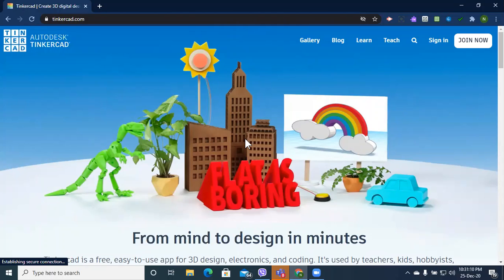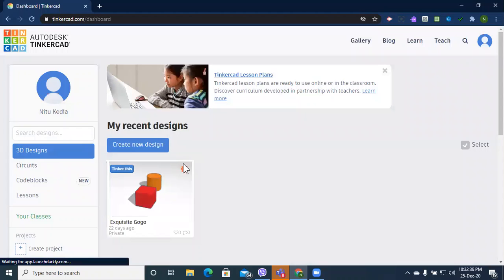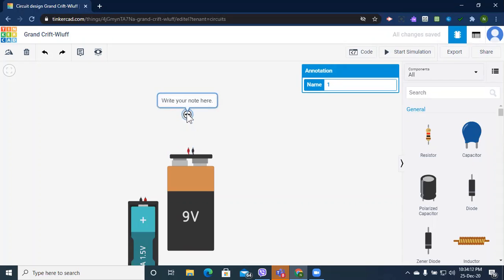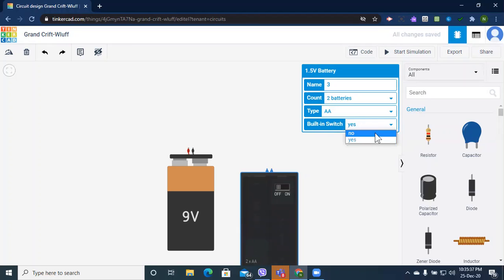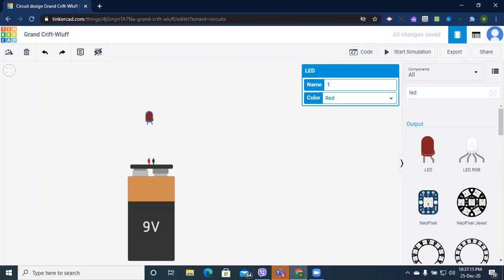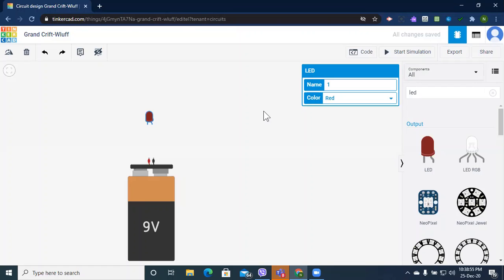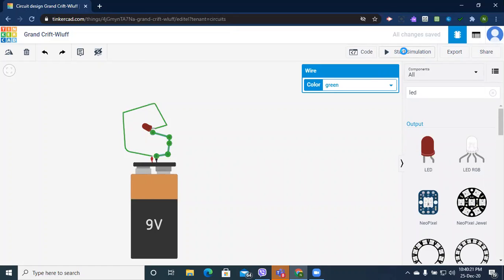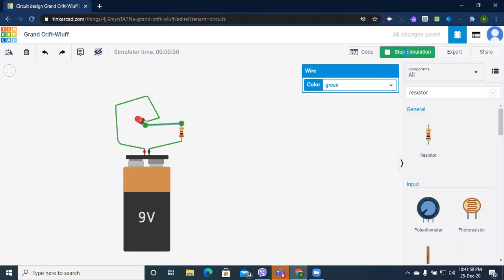Enjoy your science experiments with Tinker Cad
Creating Simple Circuits with tinker Cad